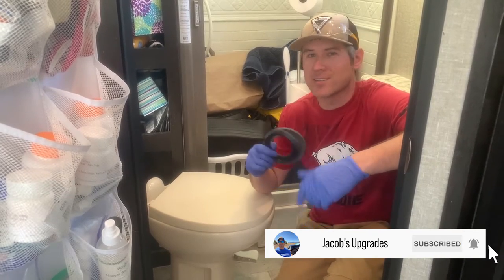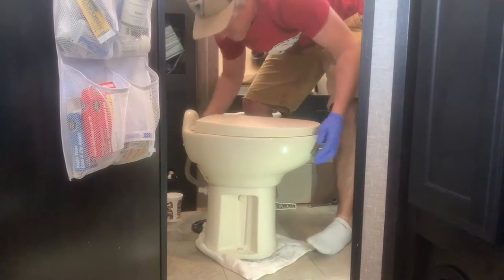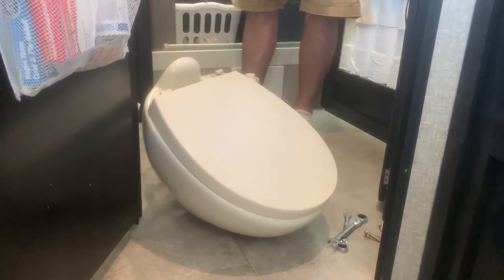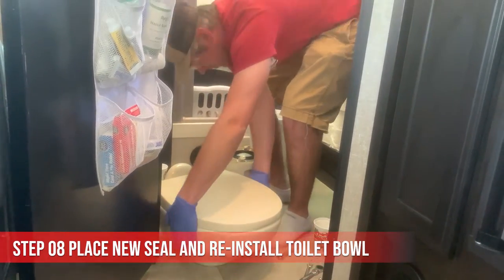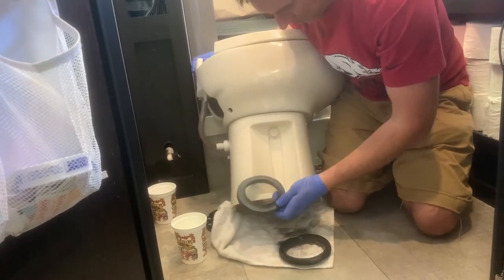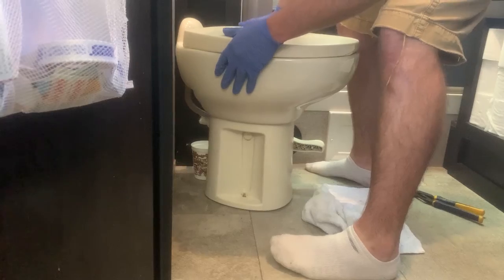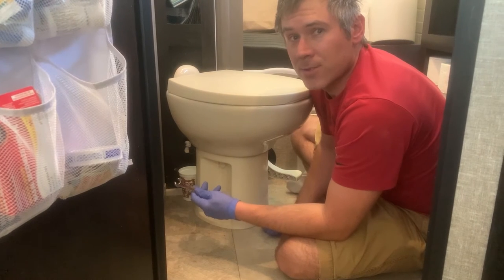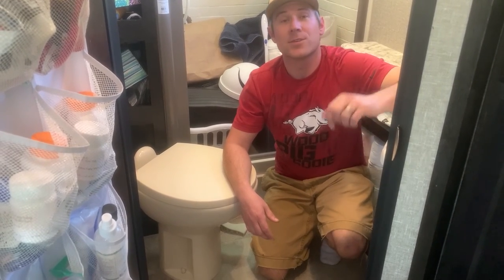Replacing Thetford RV Toilet Seal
This is a How to video for replacing Thetford RV 34120 Waste Ball Seal, Style II & Plus in our 2019 Grand Design Imagine XLS 21BHE. I walk through each step of this easy to do DIY fix replacing both toilet seals.

Tools & Hardware
1. Thetford Replacement Seals
2. 1/2" wrench or socket
3. 3/8" wrench or socket
4. Flat head screw driver
5. 2 cups to catch water
6. Large rag towel
7. Natural oil or lubricant for seal
8. Paper towel / rag for cleanup
9. Gloves (optional)
10. Safety glasses (optional)
11. Channel lock pliers (optional)

Product Links
Thetford 34120 Waste Ball Seal, Style II & Plus
Large Flathead Screw Driver
Craftsman Nano SAE Socket Set

Follow our other YouTube Channel - @larisonlifestyle
If you have a product you would like for me to review, please reach out.

0:00 Introduction
0:01 Jacob's Upgrades
0:16 EMPTY TANKS, CLEAN TOILET, TURN WATER PUMP OFF, DRAIN TOILET
0:23 USE FLAT HEAD TO POP CAPS OFF AND 1/2 DRIVE TO UNBOLT TOILET
0:53 DISCONNECT WATER SUPPLY LINE, HAVE CUP & RAG READY
1:21 PREPARE RAG TOWEL TO PLUG DRAIN AND SET TOILET, THEN LIFT OFF
2:12 USING 3/8 DRIVE UNBOLT BOWL FROM STAND
3:01 STEP 05 CAREFULLY TWIST BOWL OFF COUNTER-CLOCKWISE
3:42 PREPARE NEW TOILET SEAL WITH BIODEGRADABLE OIL OR LUBE
4:13 REMOVE OLD SEAL AND TOSS, CLEAN AREA FOR NEW SEAL
4:37 PLACE NEW SEAL AND RE-INSTALL TOILET BOWL
5:39 ALIGN 3/8 BOLT HOLES THEN TIGHTEN DOWN
6:17 VERIFY SEAL IS CENTERED AND SEATED CORRECTLY
6:31 CAREFULLY SNUG UP BOLTS, DO NOT OVER TIGHTEN!
6:43 TEST IT HOLDS WATER FOR 5-10 MINUTES BEFORE RE-SETTING
7:42 CLEAN UP AROUND TOILET AREA BEFORE PLACING
7:54 REMOVE TOWEL AND PLACE TOILET
8:30 CENTER TOILET OVER HOLE, ALIGN AS NEEDED THEN TIGHTEN
10:55 PLACE CAPS OVER TOILET BOLTS
11:08 HOOK UP WATER SUPPLY LINE
11:22 TURN ON WATER PUMP AND FILL TOILET BOWL
11:32 CHECK FOR LEAKS